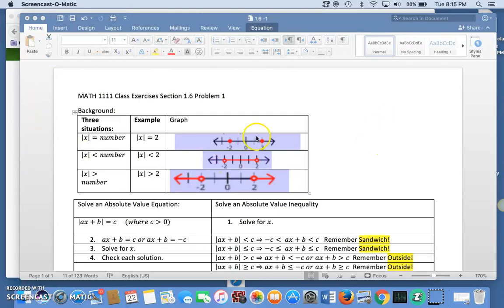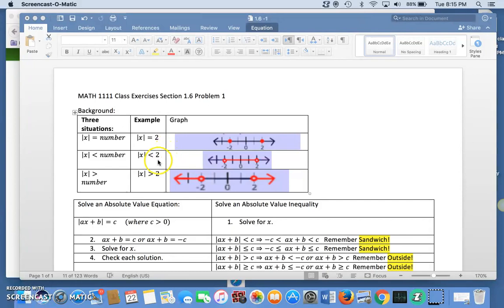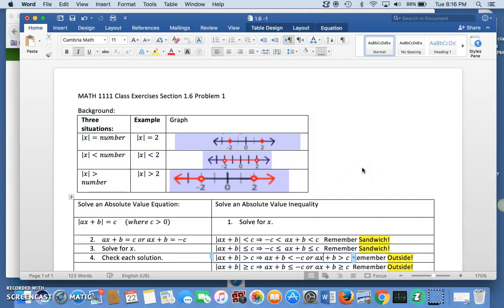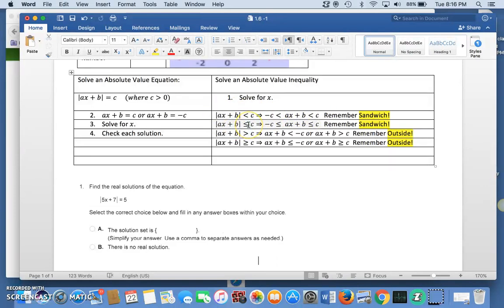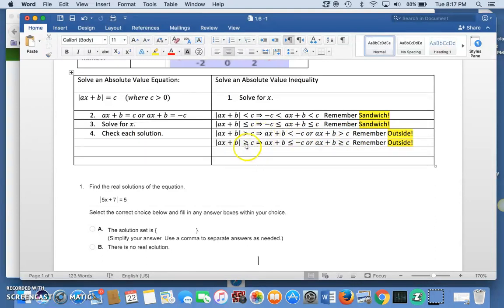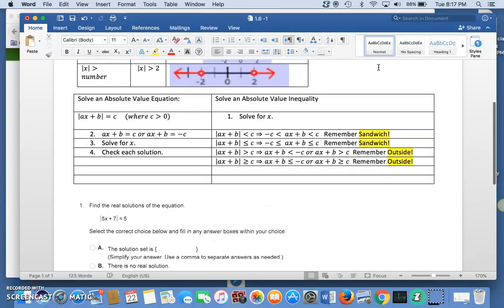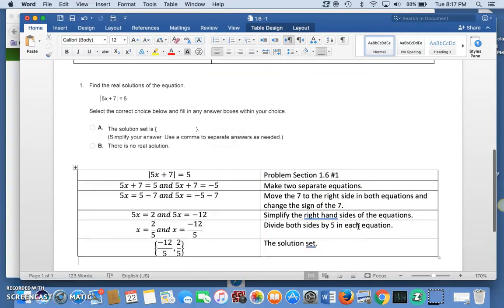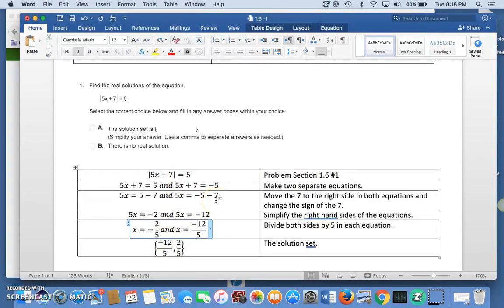CE 1 6 1